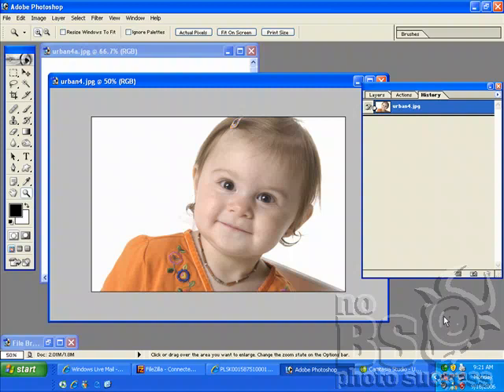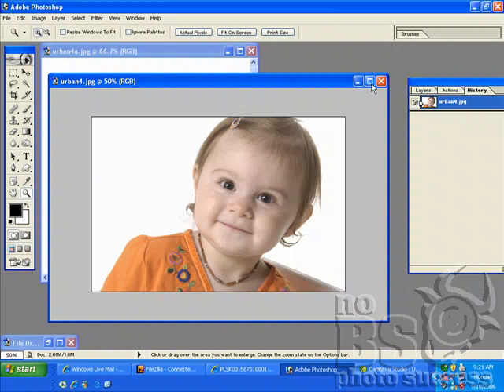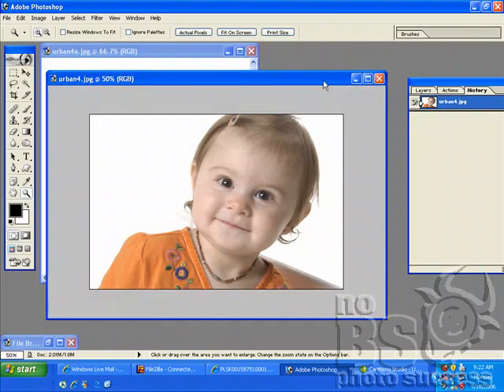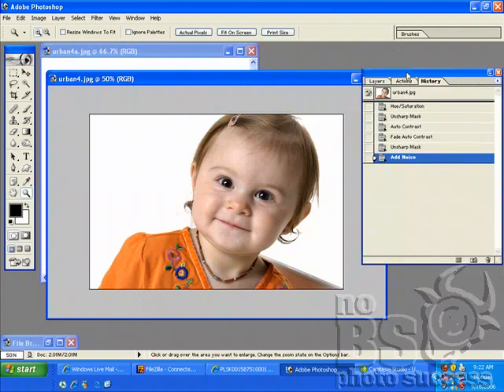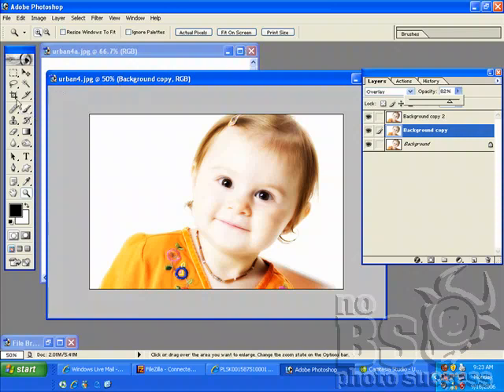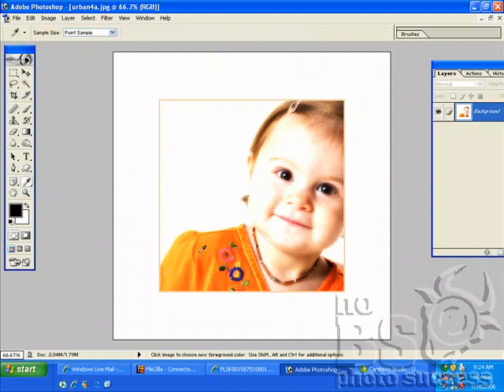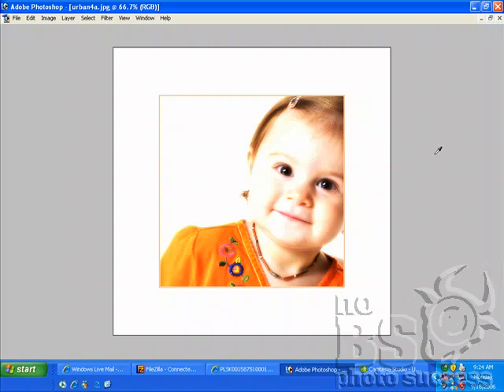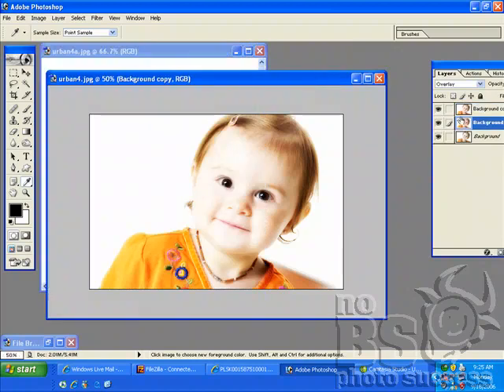Photoshop effects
Here's a few effects that you can use to enhance an image for some really cool looks.